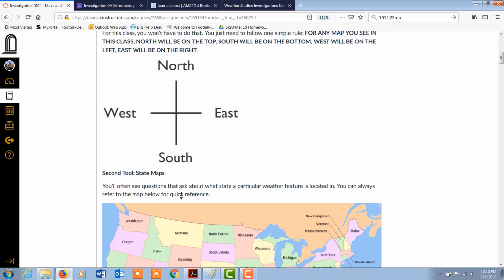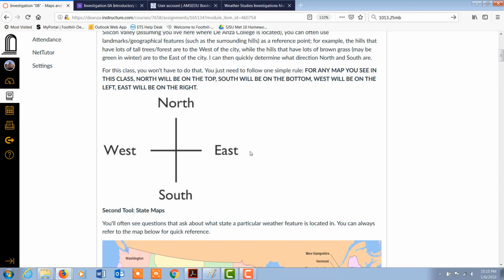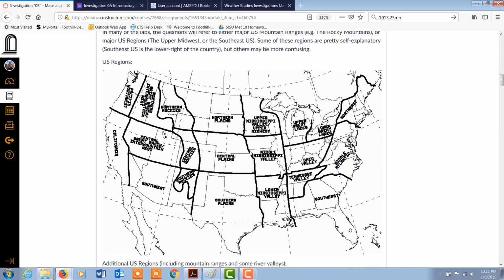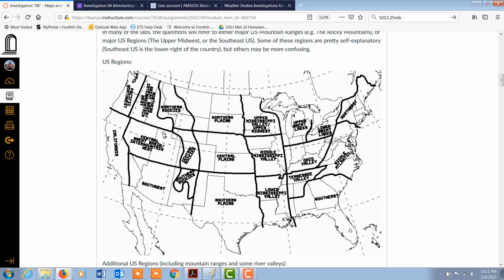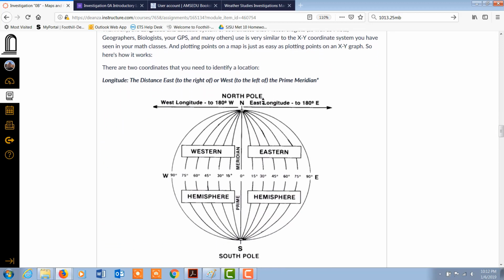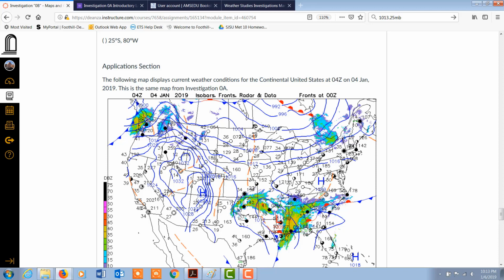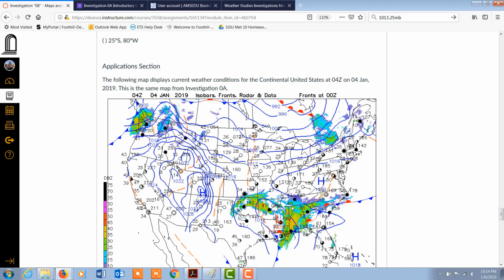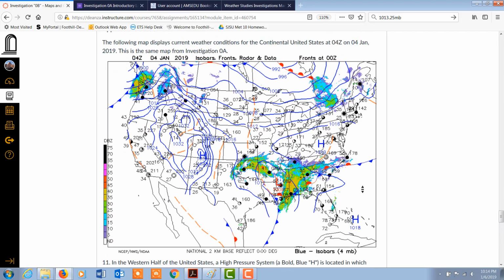Investigation 0 Introduction to Maps